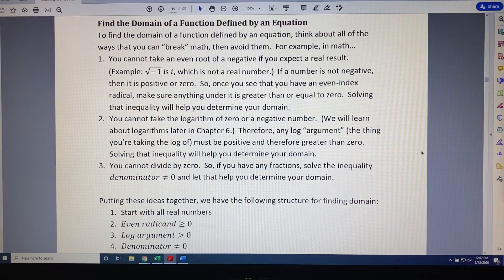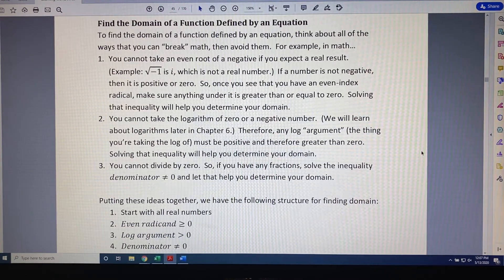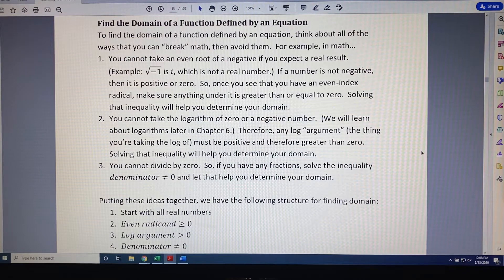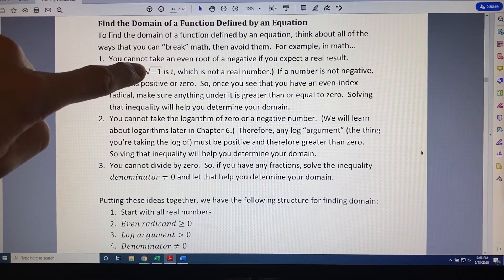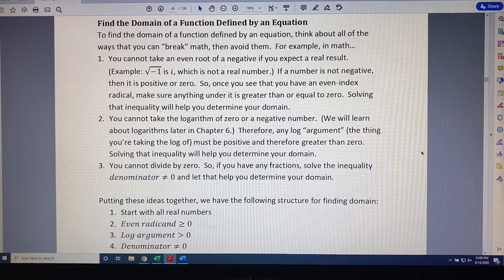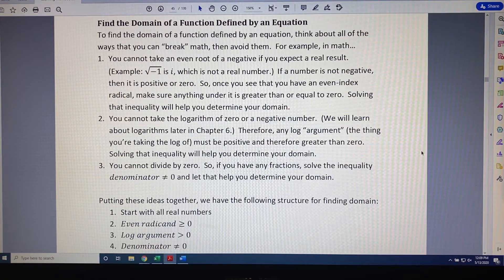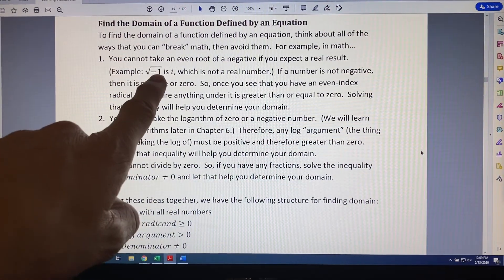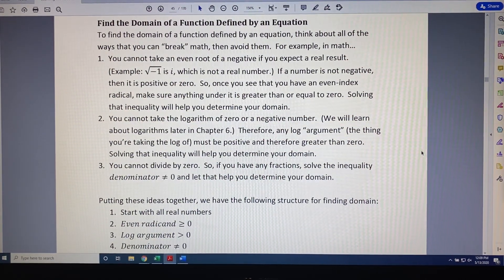Finding the Domain of a Function Defined by an Equation (Part 1)